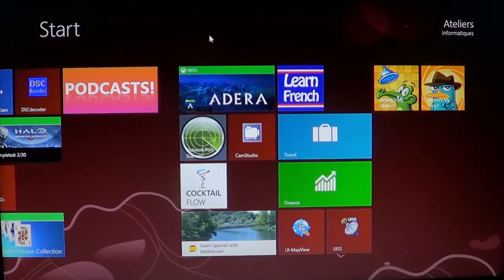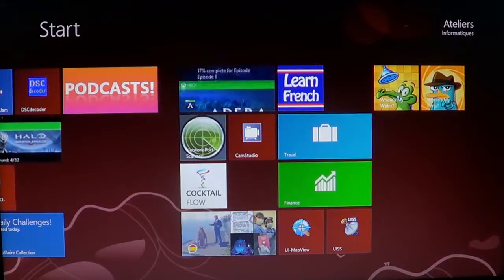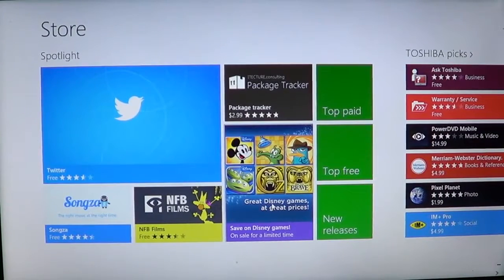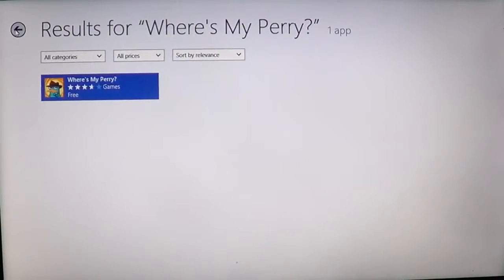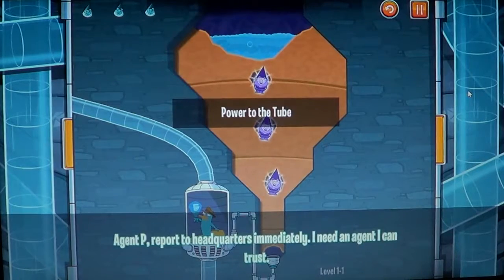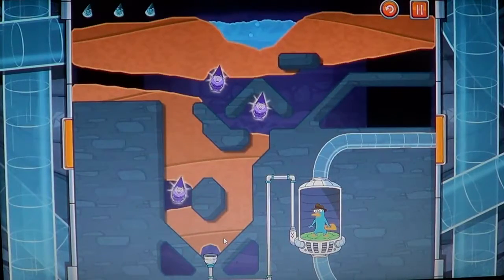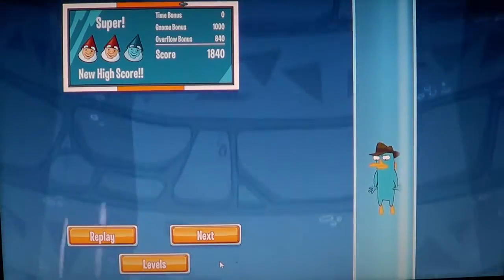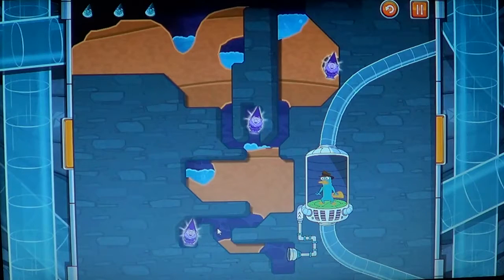Windows 8 Disney's Where's my perry game review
Disney  game review